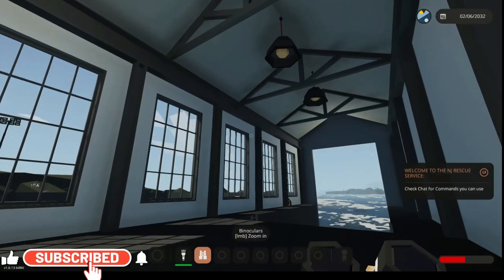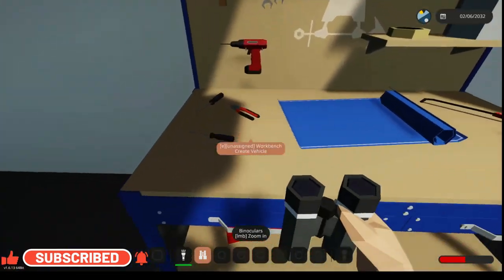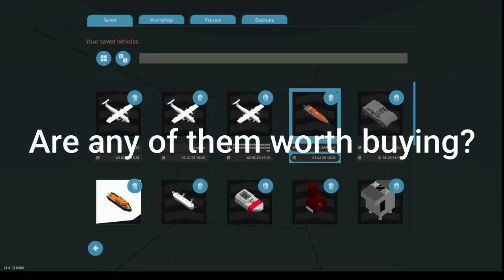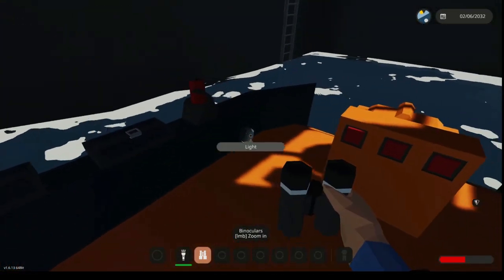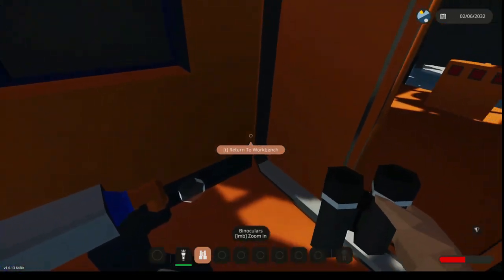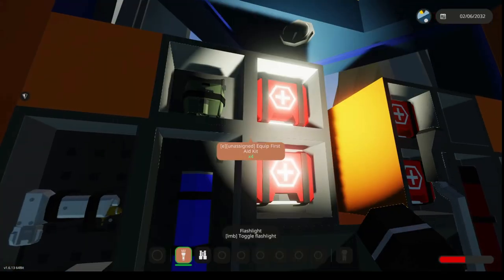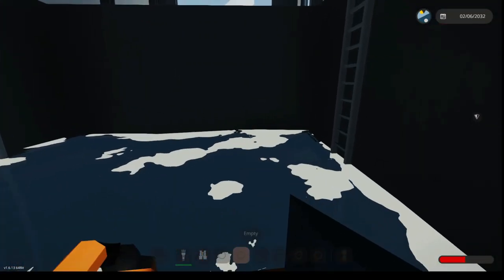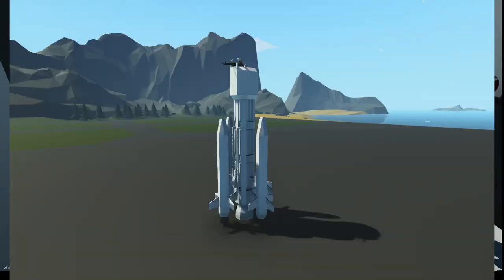Should you buy the Stormworks DLCs?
This channel is a channel where I post build and update videos on the game called Stormworks, which is made by Geometa. I mainly do long form content but I also do shorts content once in a while. An example would be the Titan TV Man build from skibidi toilet. Overall, I focus on doing stupid things that no one has done yet.

Music AI generated by Wondershare Filmora.